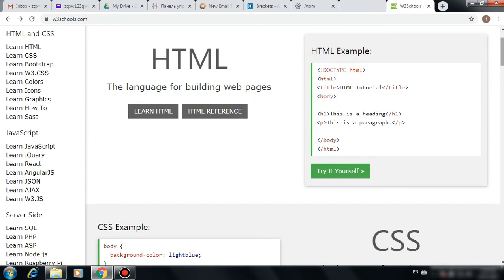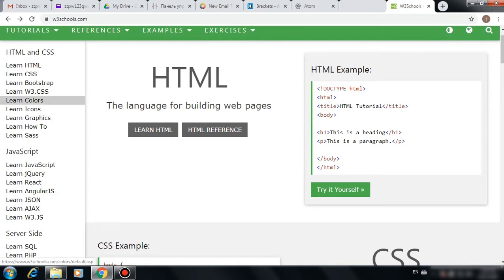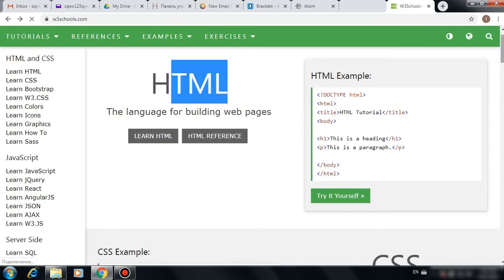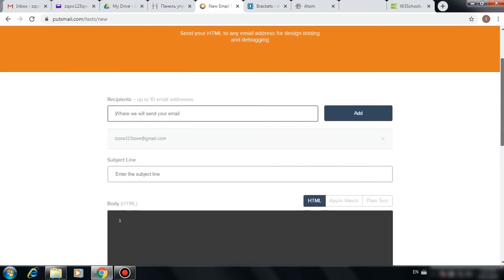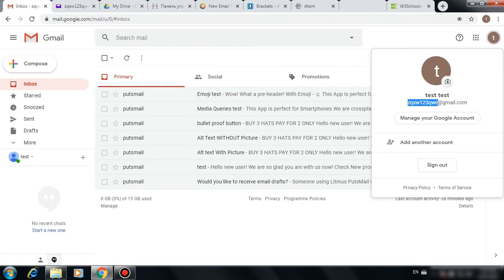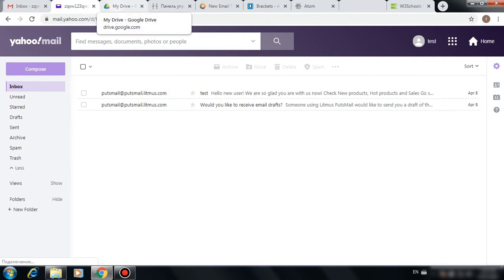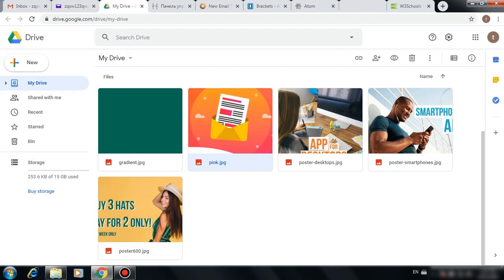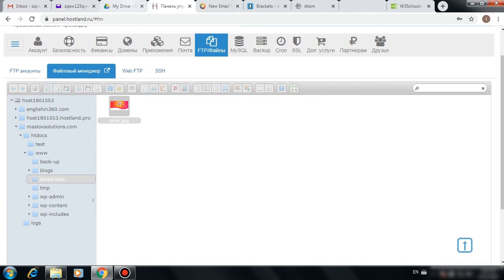HTML EMAIL COURSE tools overview (Udemy Coupon)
Have knowledge to find an in-demand job as email developer or start your own email business.